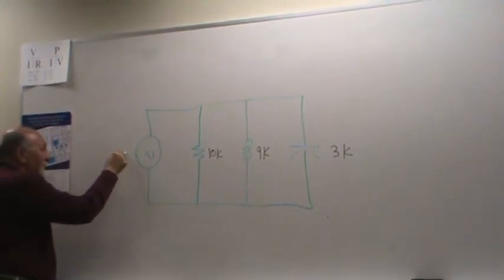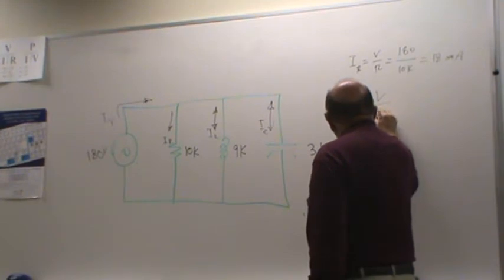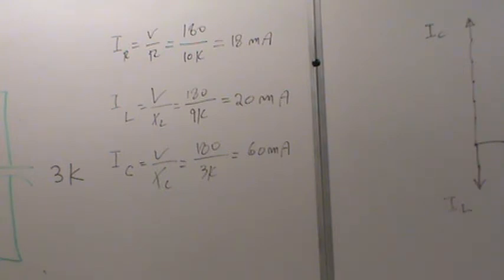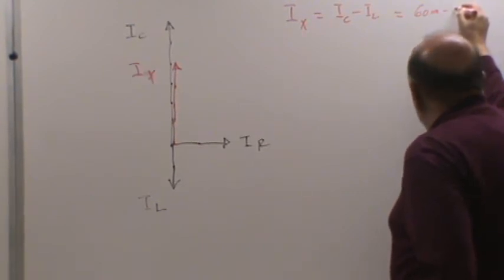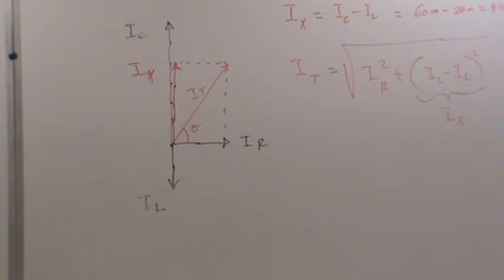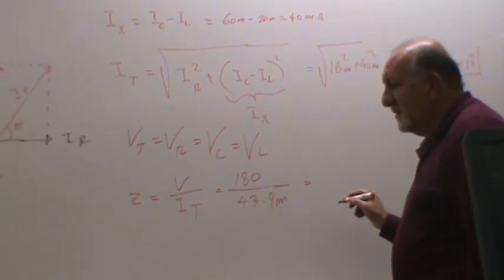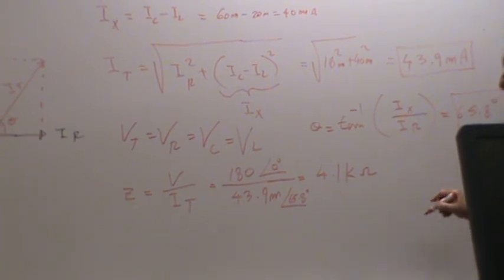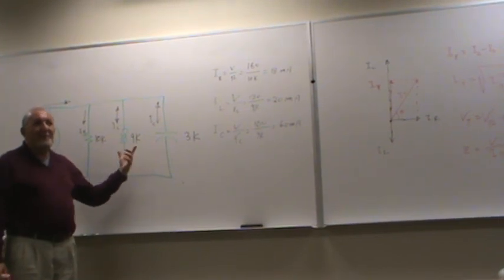Impedance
ECT Week 4 lecture. Parallel RLC circuit.